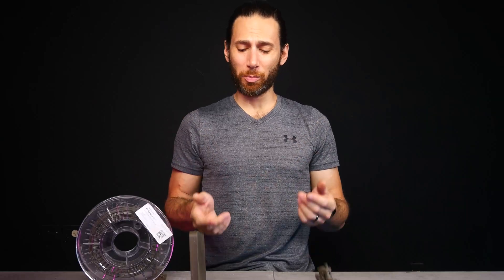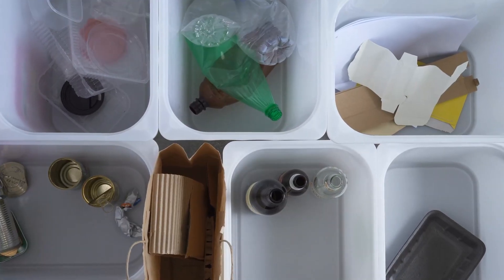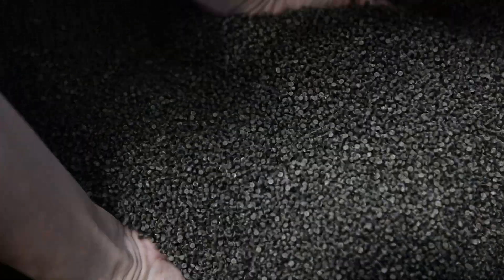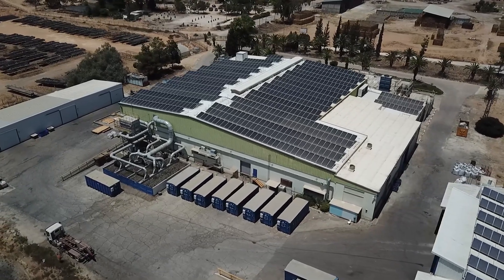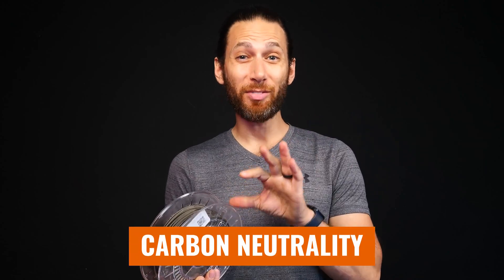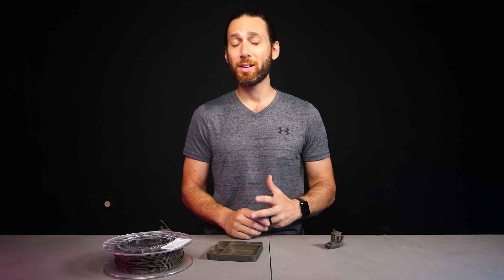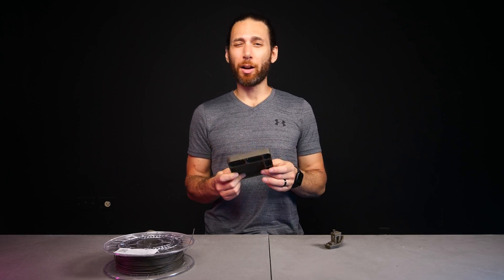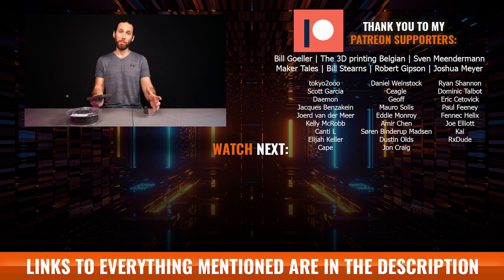3D Printing with Recycled Garbage: How Are The Results?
Fun fact: There is filament made of literal TRASH - and today, I'm gonna print with it!

The 3D prints in this video are garbage.

And no, I'm not talking about the print quality because they're actually pretty decent. I'm talking about the fact that they are literally made from repurposed municipal waste.

No, no. I don't mean that someone just yanked the plastic out of the dumpster to make recycled filament. I mean that these filaments were made with an innovative compound called UBQ, which is literally made of mostly garbage - banana peels, diapers and all.

In this video, we're going to get into how it prints and all of that.

00:00 Introduction
00:38 Interview with Liat Arad - VP of Marketing of UBQ
07:41 Plastics App Filament
08:43 How Does The Plastics App Filament Print?
10:04 Testing The Plastics App Filament
11:05 The Price of The Plastics App Filament
11:21 The Bottomline